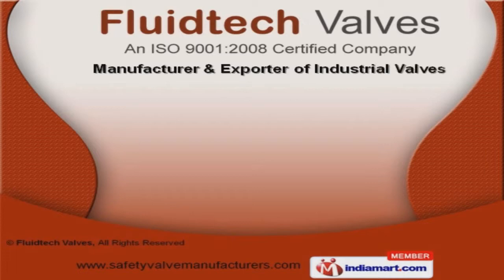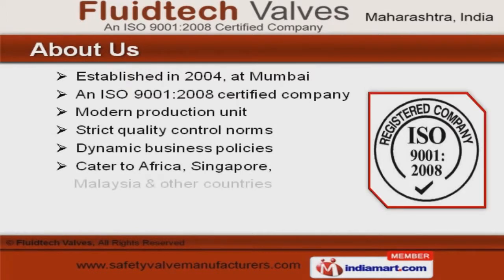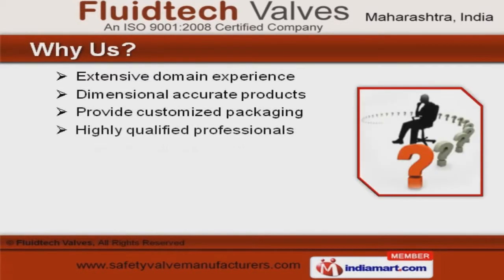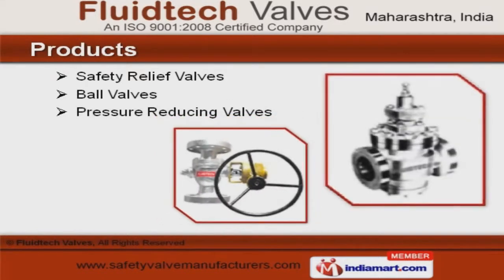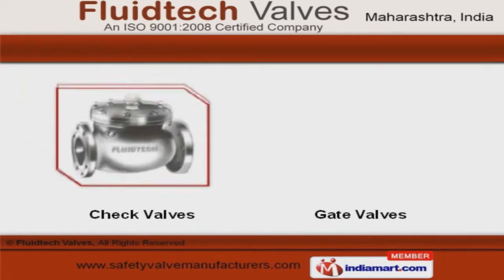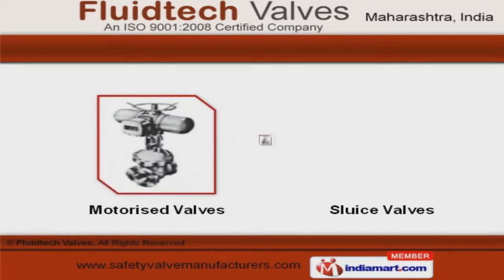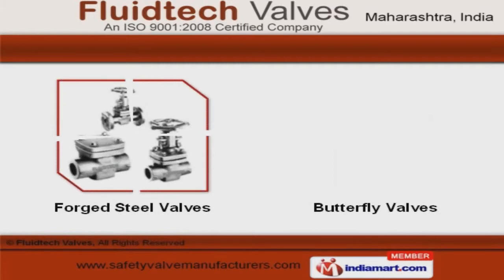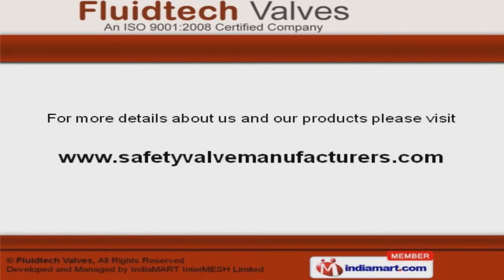Industrial Valves by Fluidtech Valves, Mumbai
Welcome to Fluidtech Valves, Manufacturer and Exporter of Industrial Valves. We are an ISO 9001:2008 certified company, established in 2004, at Mumbai. We havespread our wings to Africa, Singapore and Malaysia. Extensive domain experience, customized packaging and highly qualified professionals make us the preferred supplier in the industry. Safety Relief, Ball and Pressure Reducing Valves are some of our products. Our Plug Valves and Steam Traps are in huge demand across the global markets. Check and Gate Valves offered by us are extremely reliable. We are specialized in offering Motorised and Sluice Valves. Our product range also comprises of Globe and Bellow Sealed Valves. Along with that we offer a qualitative range of Forged Steel and Butterfly Valves.